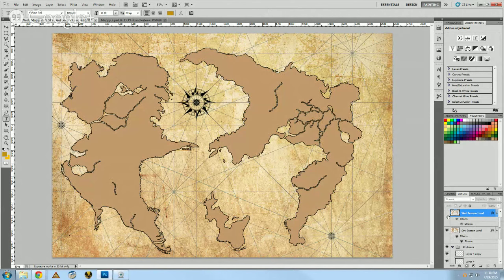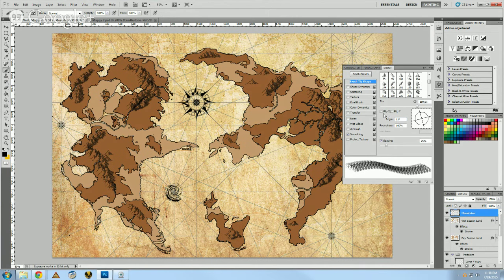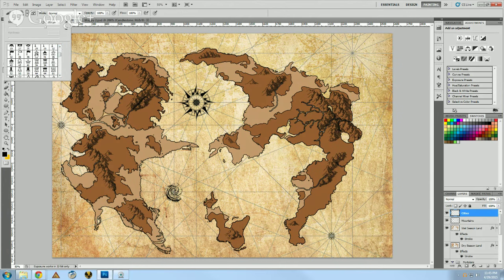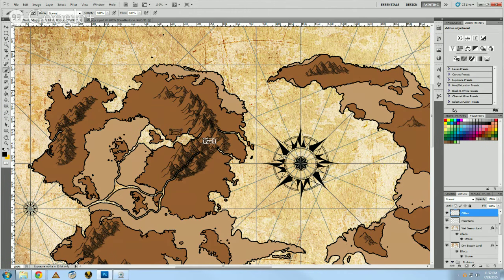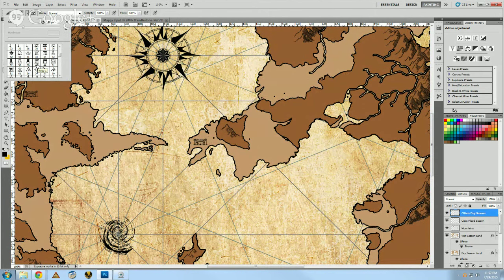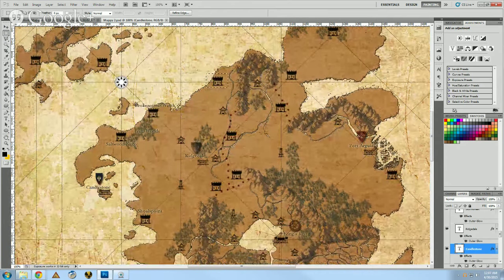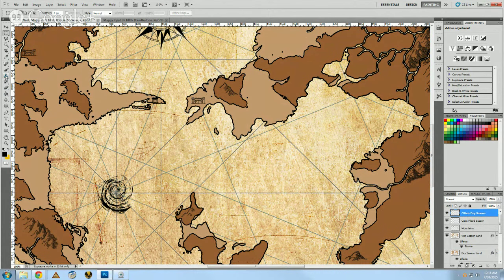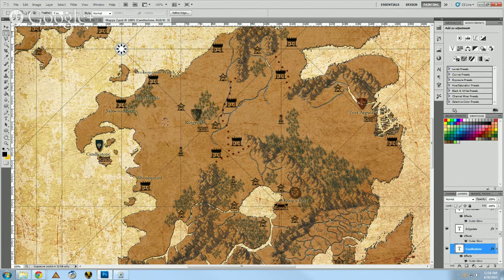World Building Part 3: More Maps and City Placement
I really have to figure out how to start a hangout better, it always cuts my intro off. Anyways this week we build more of the unknown world! Next week I take off due to finals, then back to work on the setting. Watch to the end for a special announcement.
Special thanks to Samwise 7 RPG for the random domains list and all the work he has done with it so far.